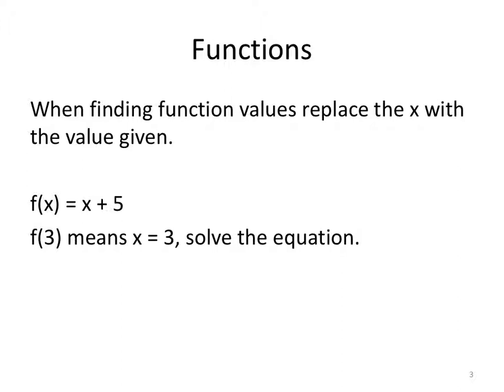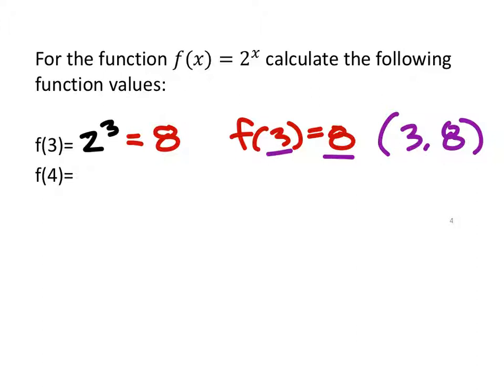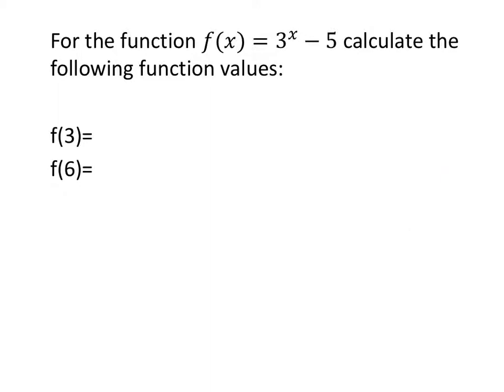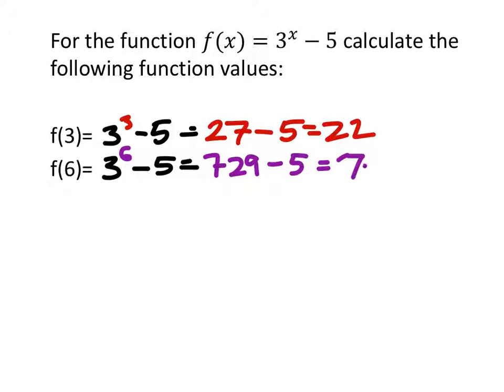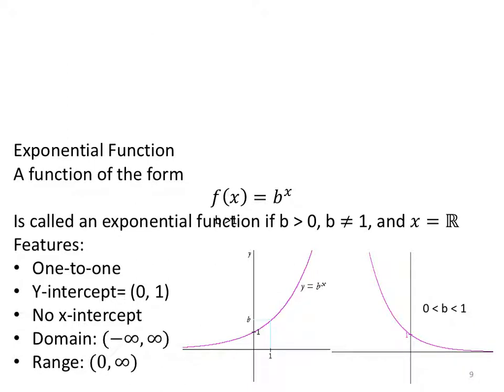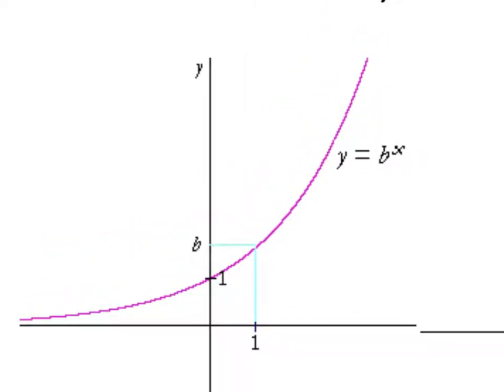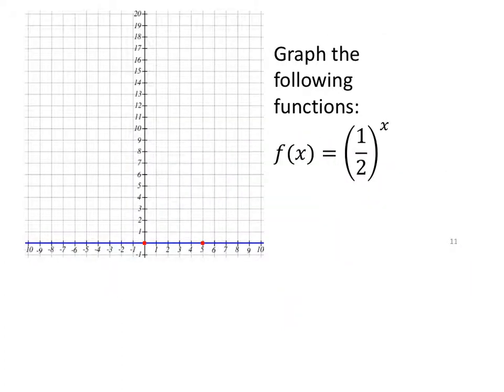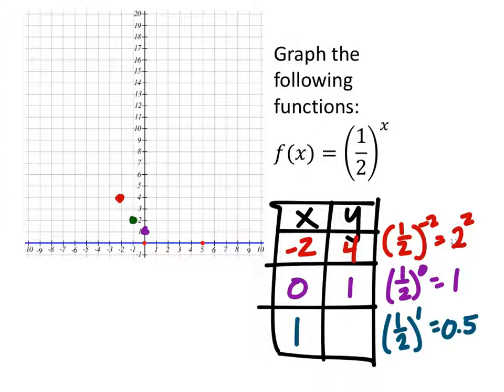Exponential Functions (MATH 980 Unit 6 Lesson 1)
In this video we learn how to evaluate and graph exponential functions.